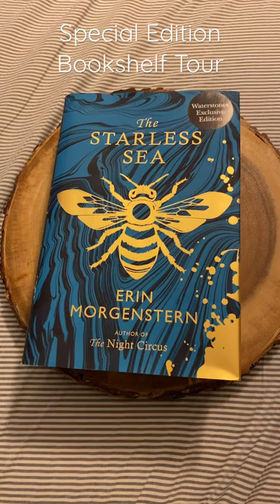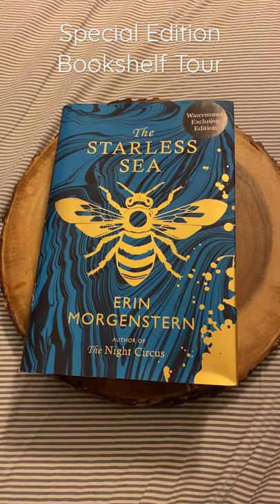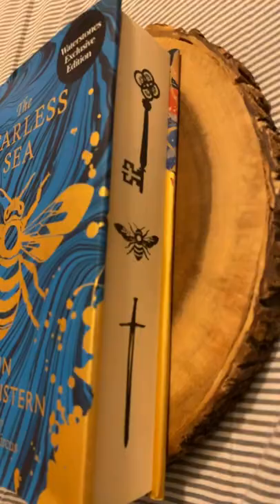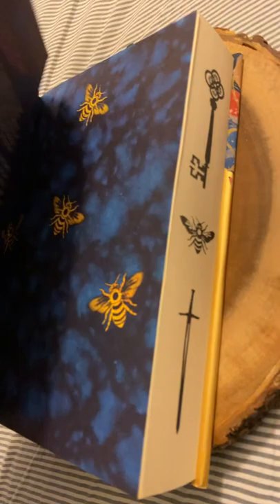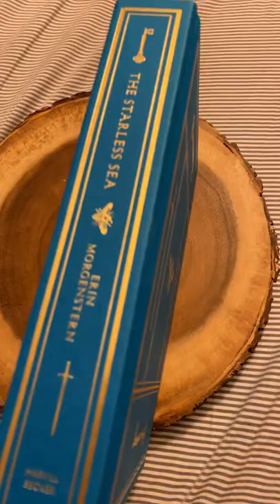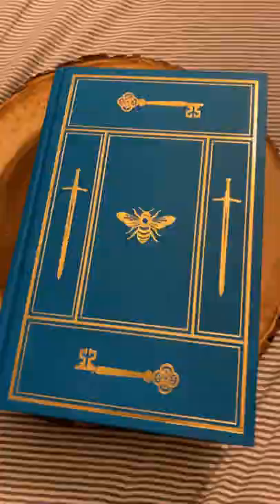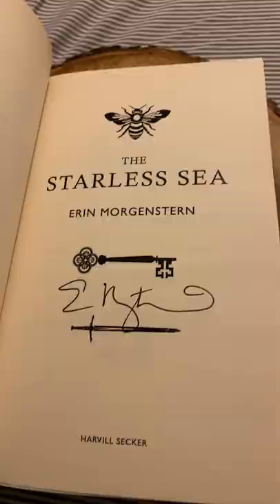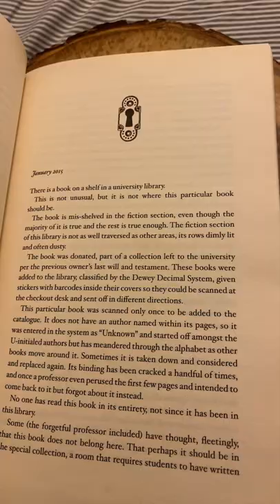The Starless Sea by Erin Morgenstern, Waterstones Exclusive Edition | Special Edition Books Tour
I thought it might be fun to do a series of shorts adding up to a tour of the special editions on my bookshelves! This one is The Starless Sea by Erin Morgenstern, Waterstones exclusive edition. It's stunning.

The Starless Sea by Erin Morgenstern

EQUIPMENT
Ring Light

AUDIBLE: Get up to two free audiobooks!

527 Hudson St. # 20030